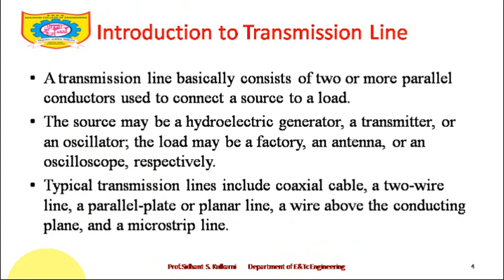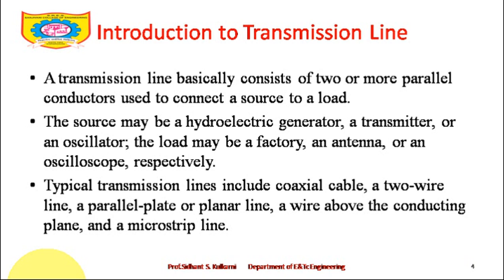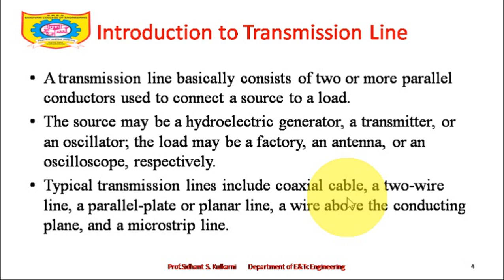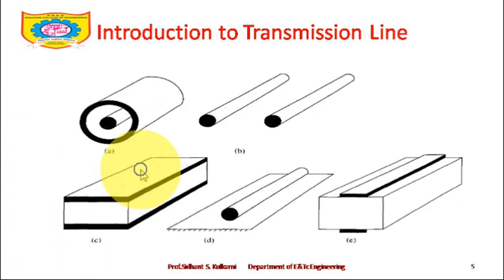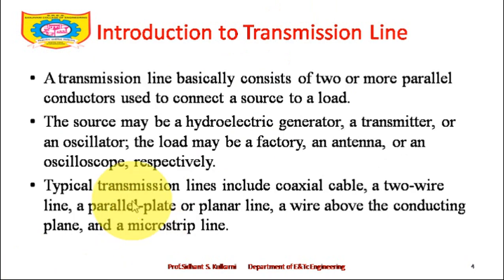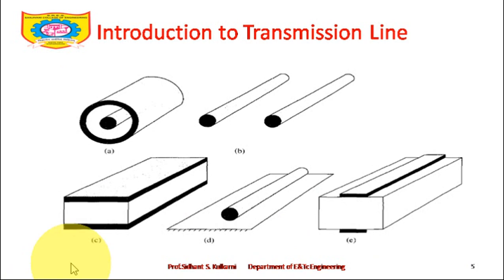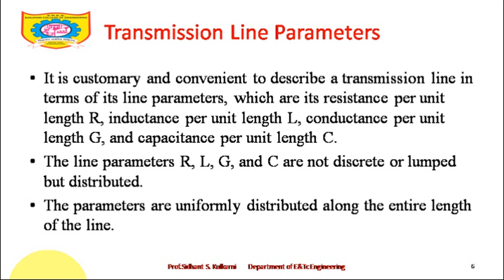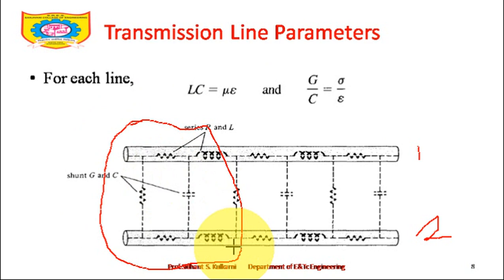Unit 5 Lecture 1 Introduction to Transmission Lines